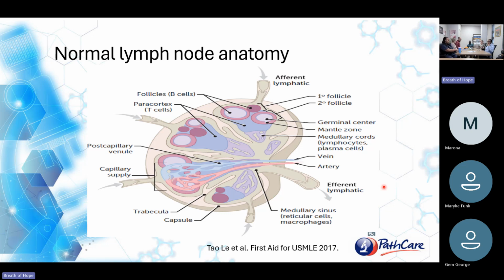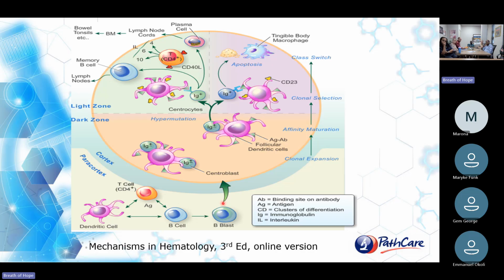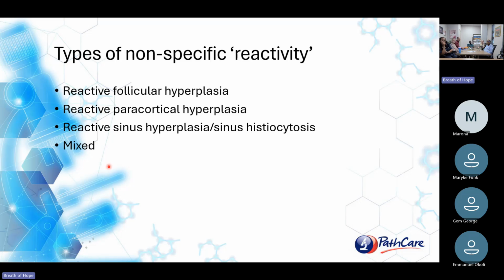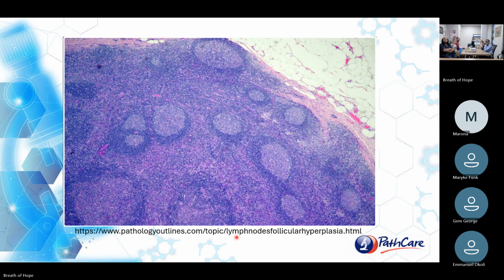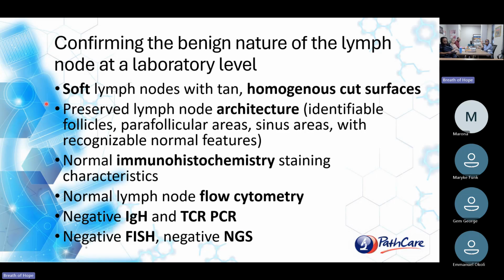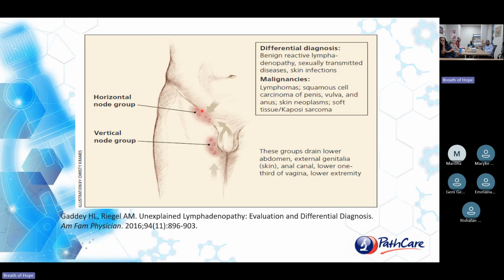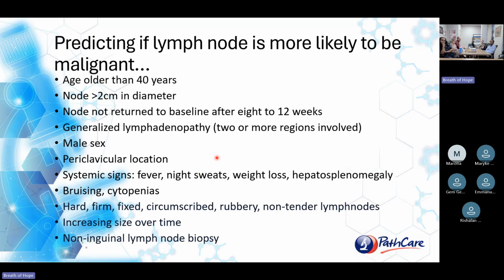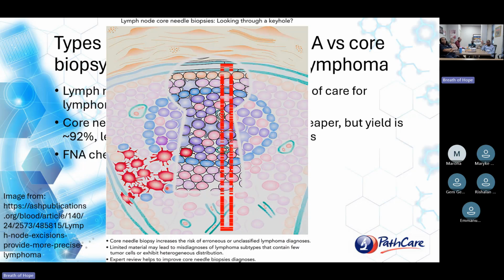Sanocare Breath of Hope Presentation by Dr Tomek Piorkowski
TOPIC: Reactive Lymph Nodes

Dr Tomek Piorkowski is a haematopathologist working at Pathcare laboratories. He qualified in laboratory haematology in 2023 and briefly worked at the South African National Blood Service before moving to Pathcare. Prior to specializing, he worked as a GP in various primary healthcare roles and also lectured part-time at the University of Pretoria. His interests include consultative haematology, laboratory quality improvement, and morphology.